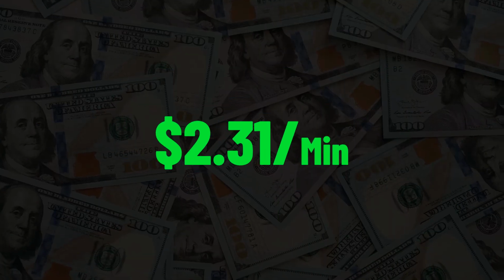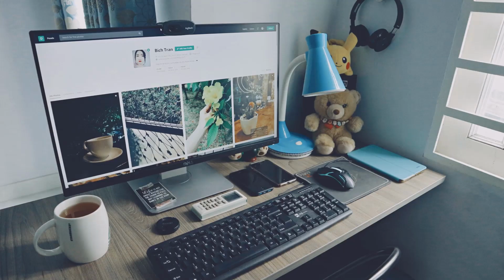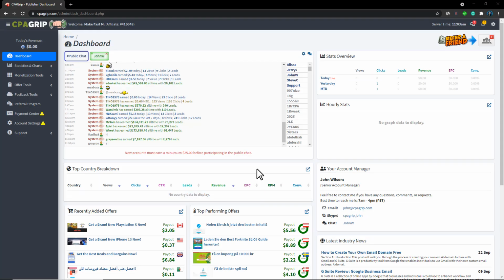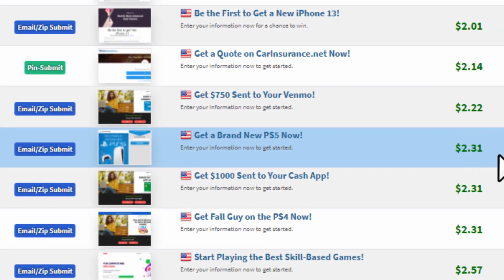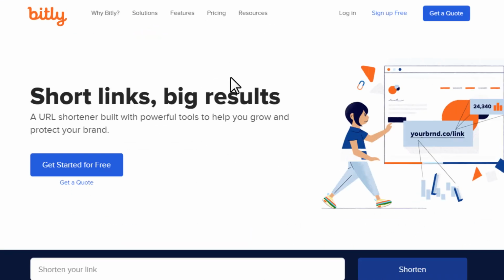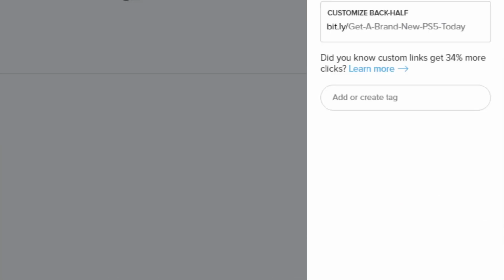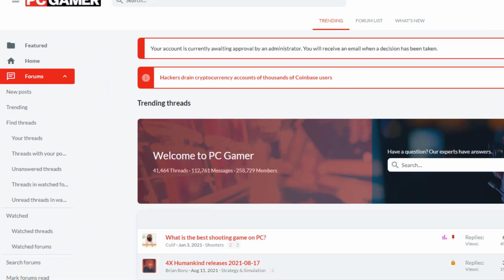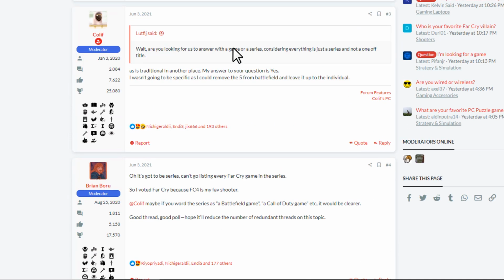Earn $2.31/Minute - $3326/Day While You Sleep | CPA Marketing For Beginners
✔ $0 - $227 A Day In Less Than 60 Minutes

In this video, you're going to learn how you can earn 2.31 dollars every minute and 3326 dollars a day. This video is for the complete beginner, anyone can do it from anywhere in the world. This is a tutorial about CPA marketing, you will learn how to make money by doing CPA marketing.

LEGAL:
Any earnings or income representations are aspirational statements only of your earning potential. There is no guarantee that you’ll receive the same results or any results at all for that matter. Your results will depend entirely on your work ethic, experience, etc… As always there is a risk with any business. I am not a financial advisor and nothing in this video should be considered legal advice. You should do your own due diligence and research.